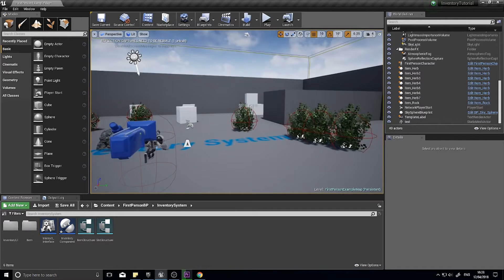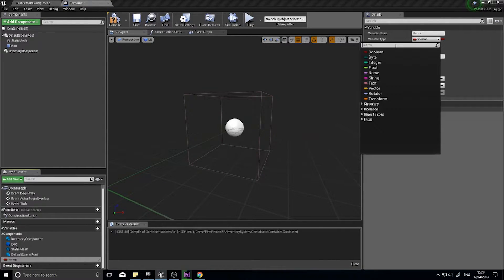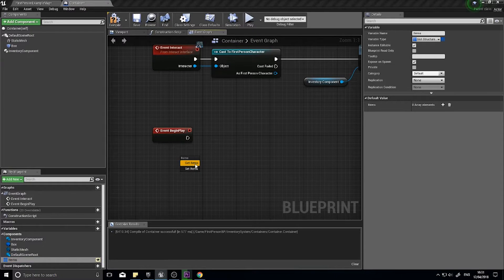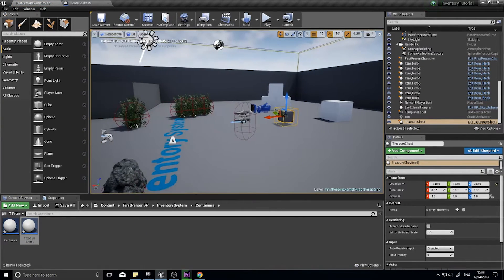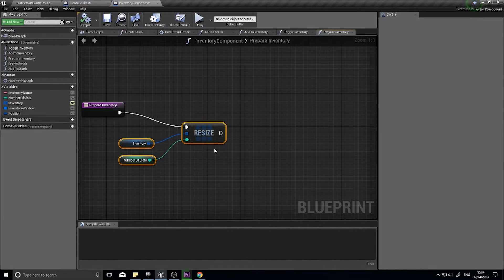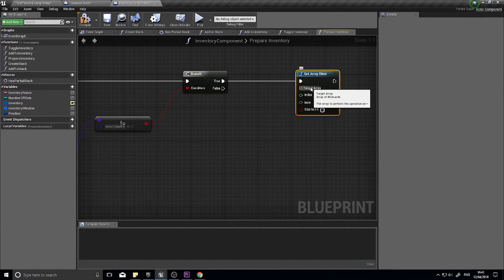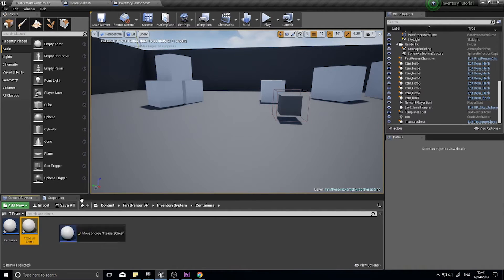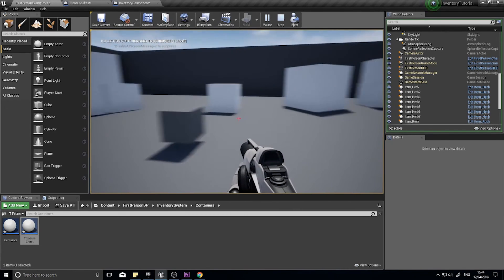Unreal Engine 4 Tutorial - Inventory System - Part 5 - Chests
In this new series I go through a method of creating an inventory system, similar to a survival game. In this episode I show how to create containers/chests that the player can interact with using the same system we have created.

There are unlimited ways to create a tutorial, all based on your own tutorial design. As per usual with my tutorials I will explain everything and how it works so that you may be able to adapt it to meet your own designs.

Similar to my previous guides, I make the system so that it is easily expandable by game designers without too much extra work. This makes it quick and easy to add more items and their functionality.

Have a suggestion for a video, let me know below in a comment.